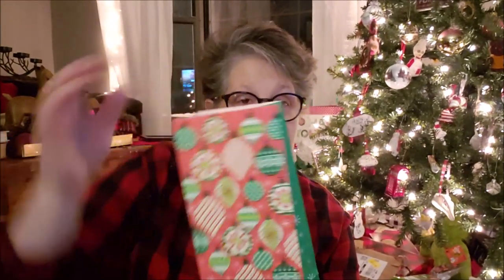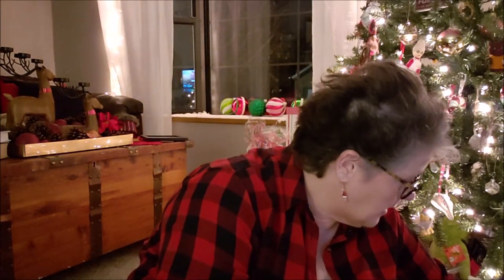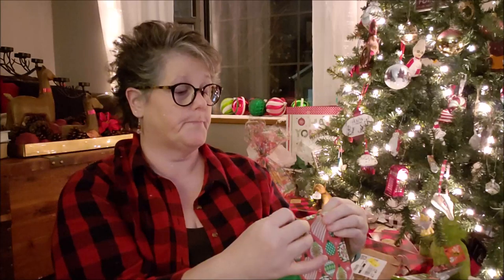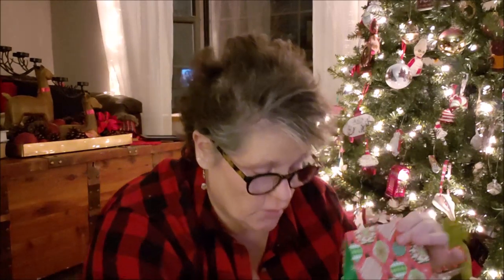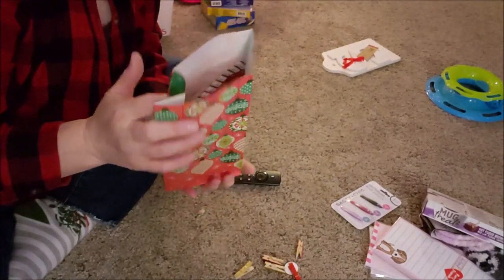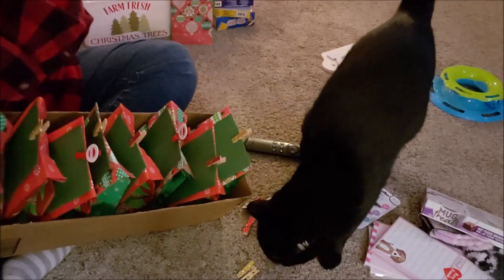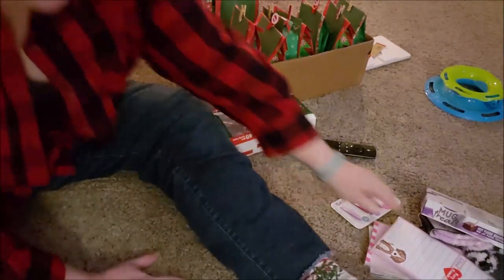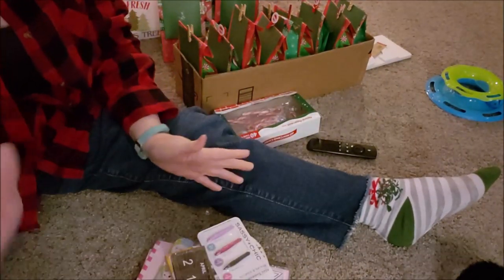Office Goodies and Gingerbread Houses 2019